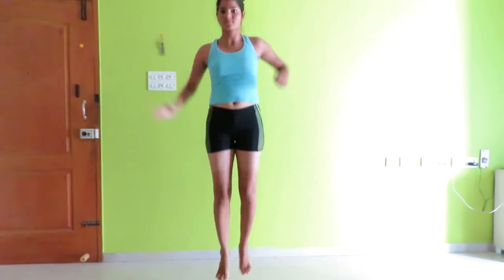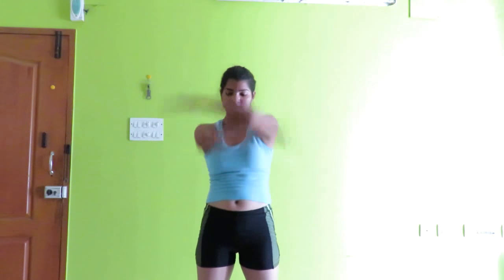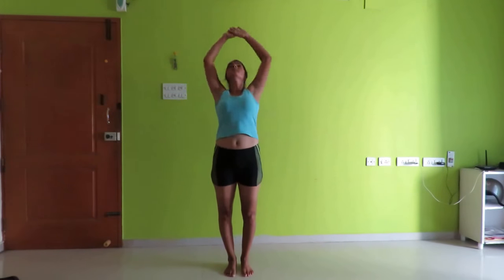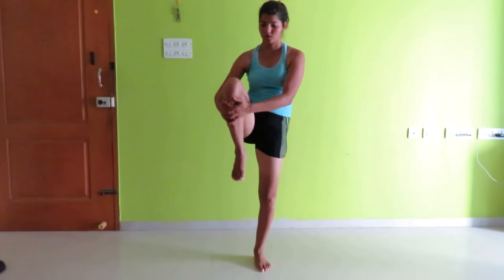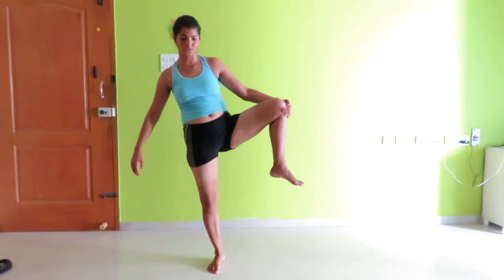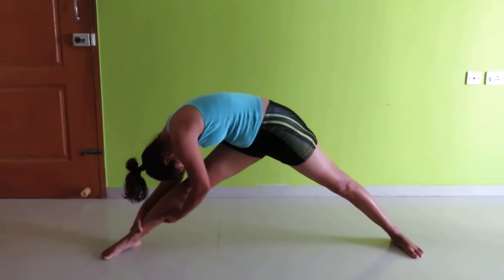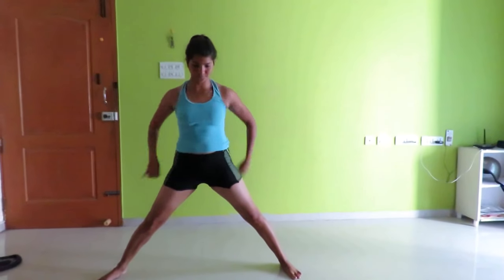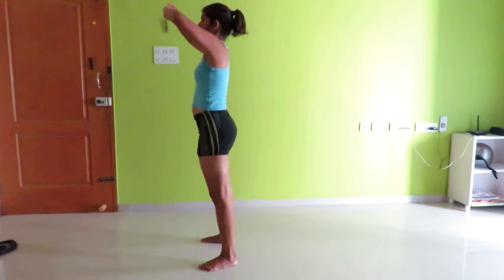Warm up stretches for fit n flexible body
Basic workout for fit, strong n flexible body